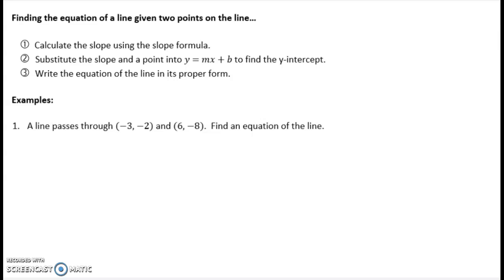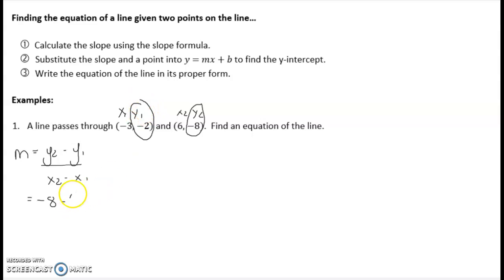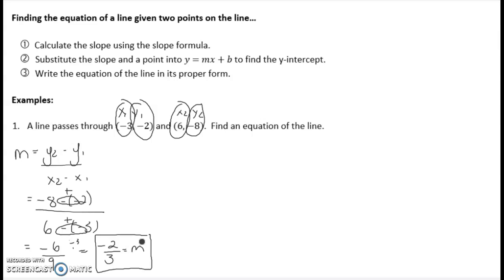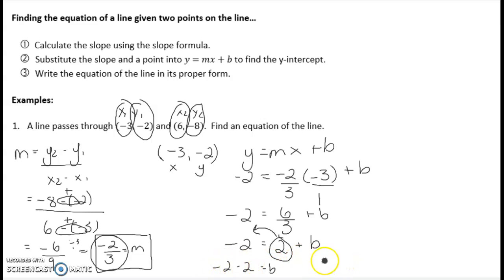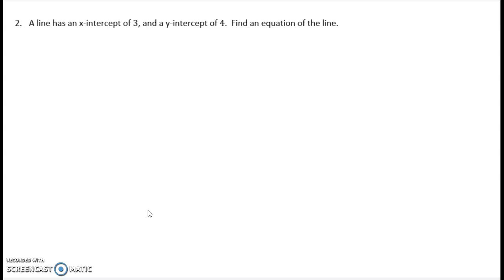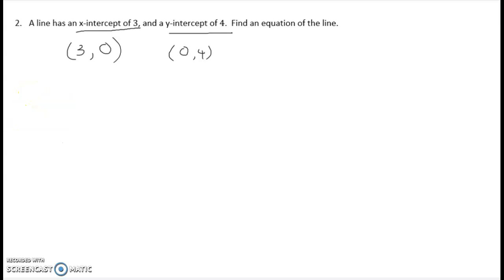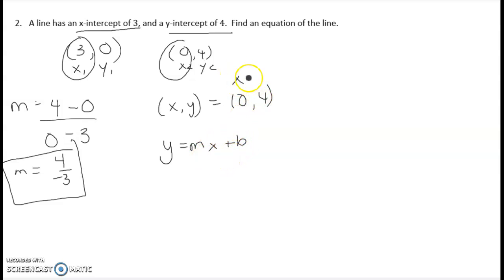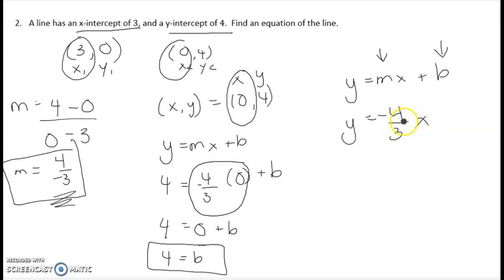MPM1D - Day 24 (24a) 2 of 2